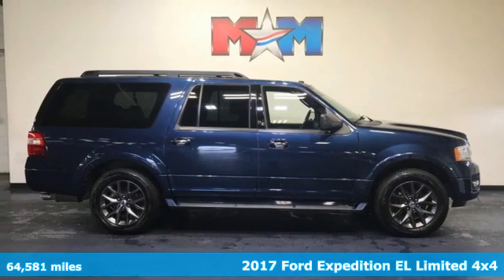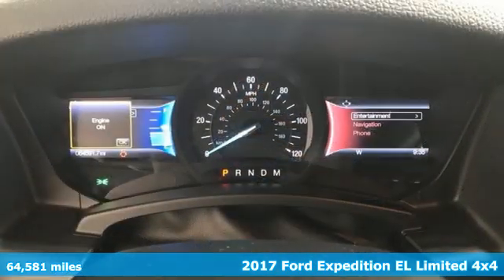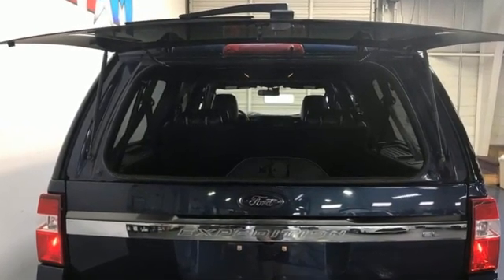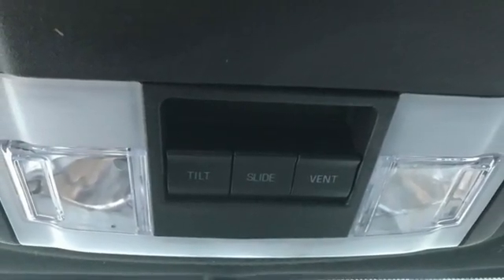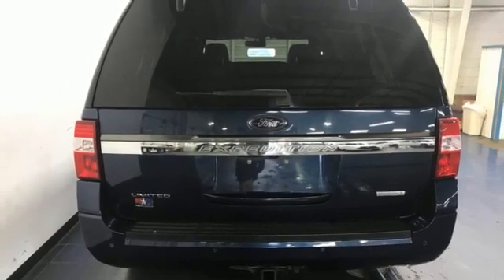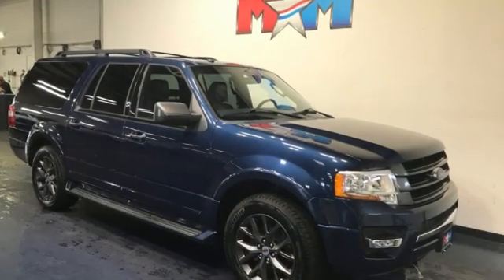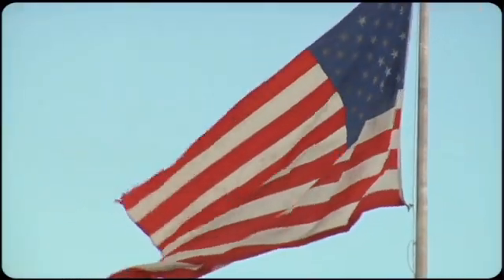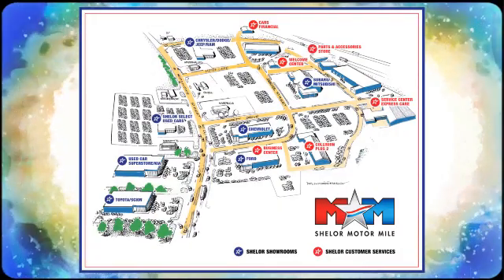Used 2017 Ford Expedition EL Christiansburg VA Blacksburg, VA B60829 - SOLD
Year: 2017
Make: Ford
Model: Expedition EL
Trim: Sport Utility
Engine: 3.5L V6 Cylinder Engine
Transmission: 6-Speed A/T
Color: Blue Jeans
Interior: Ebony
Mileage: 64581
Stock #: B60829
VIN: 1FMJK2AT5HEA28874